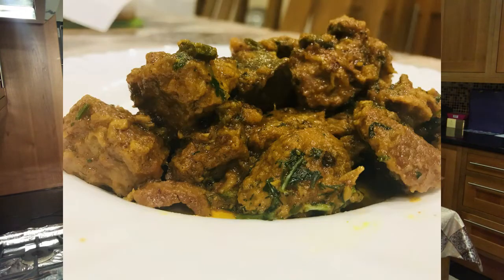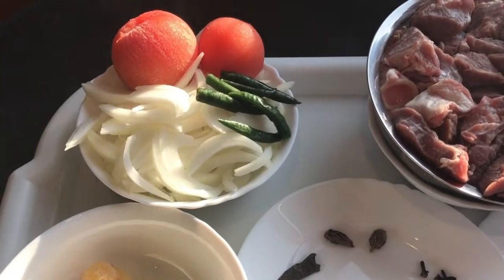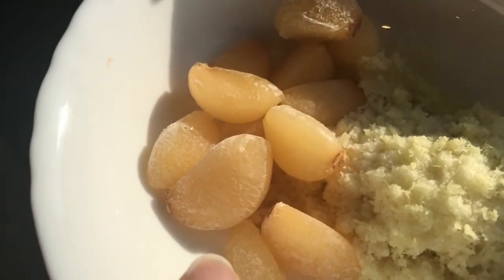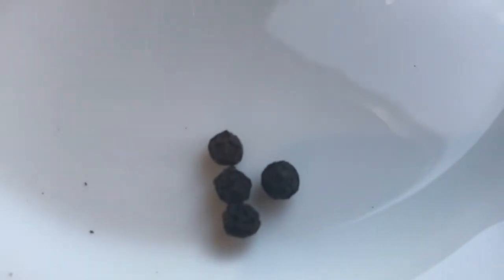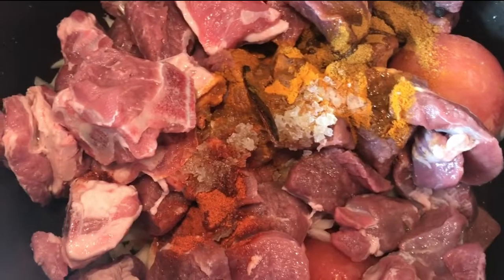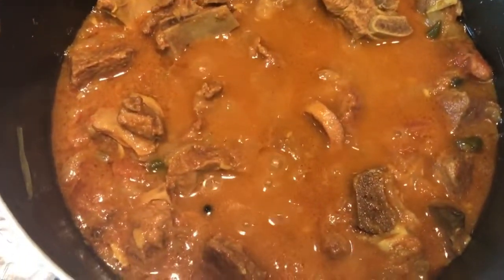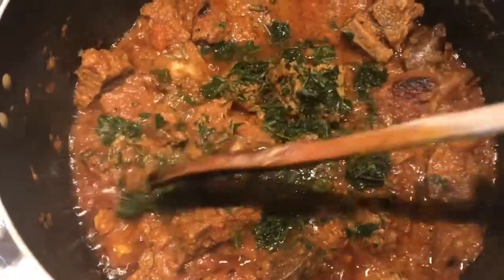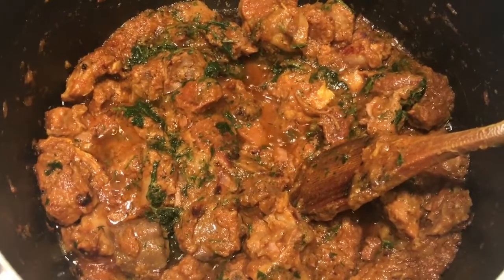Karahi Gosht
Delicious melt in the mouth authentic punjabi karahi gosht - easy cooking with layers of beautiful flavour.